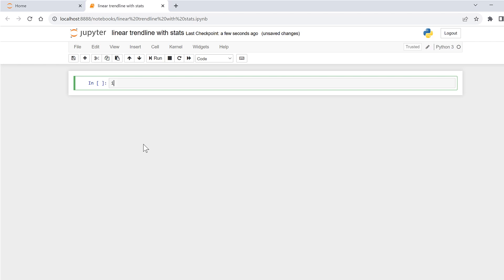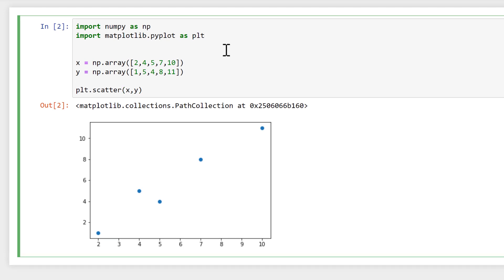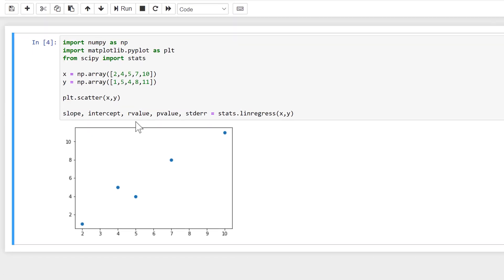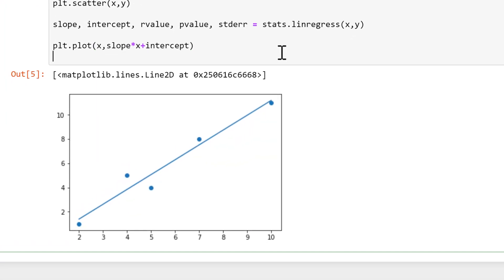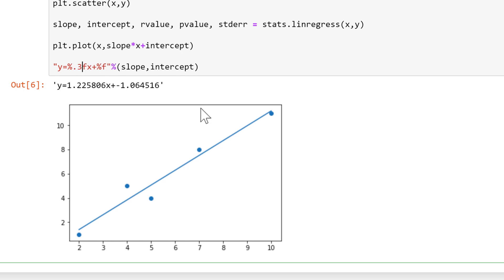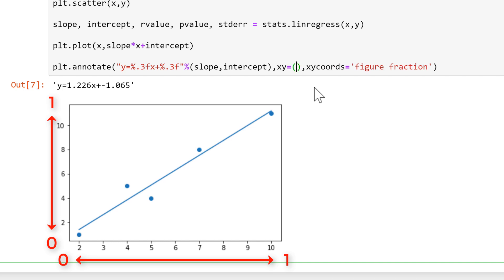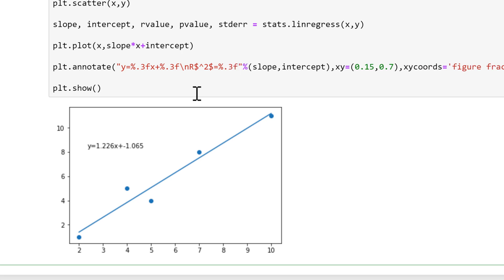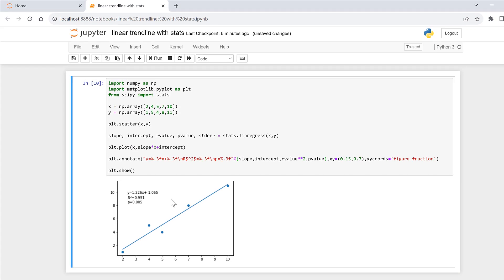How to make scatter plot with trendline and stats in python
Get a chart with a linear regression line of best fit and the equation of the line, the r-squared value and the p-value.

from scipy import stats

x = np.array([2,4,5,7,10])
y = np.array([1,5,4,8,11])

plt.scatter(x,y)

slope, intercept, rvalue, pvalue, stderr = stats.linregress(x,y)

plt.plot(x,slope*x+intercept)

plt.annotate("y=%.3fx+%.3f\nR$^2$=%.3f\np=%.3f"%(slope,intercept,rvalue**2,pvalue),xy=(0.15,0.7),xycoords='figure fraction')

plt.show()